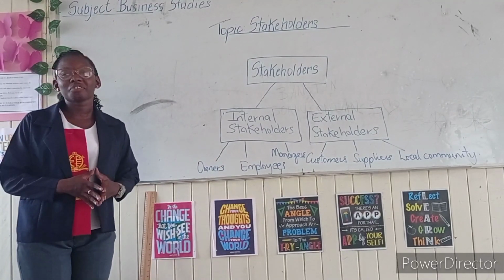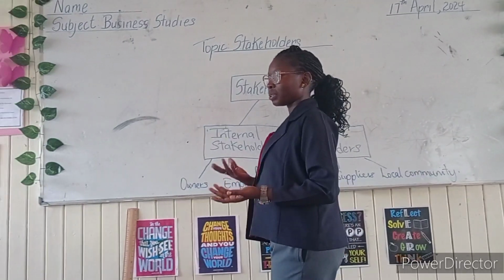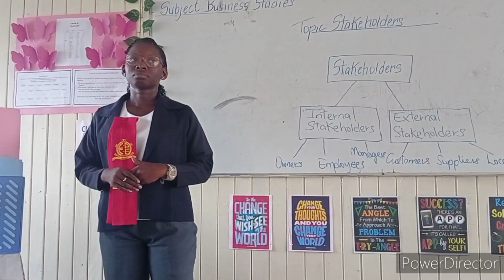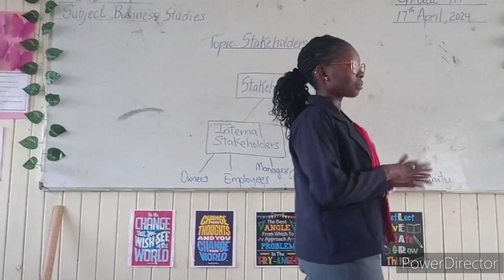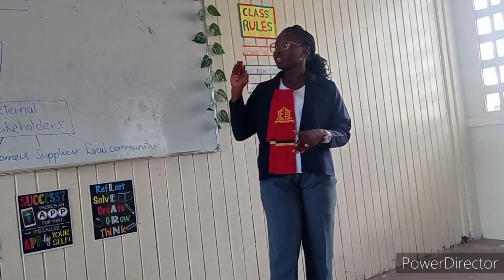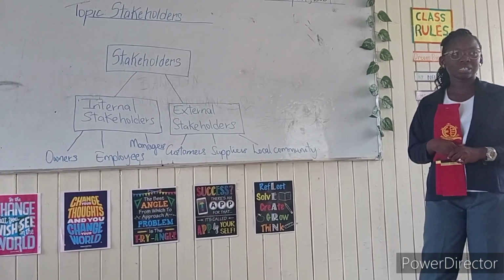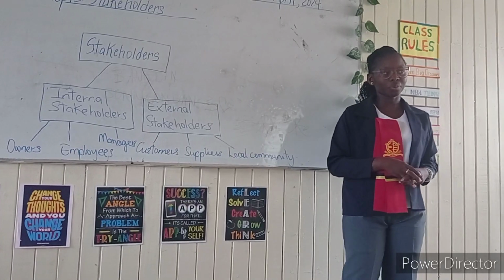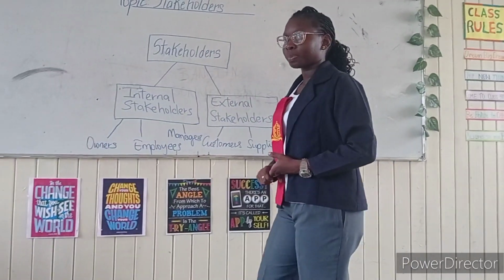17 April 2024